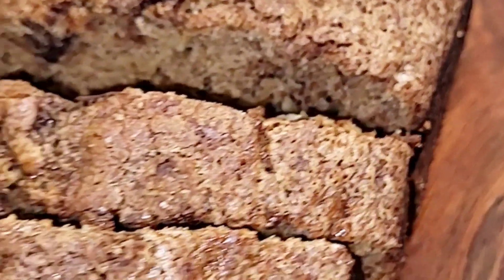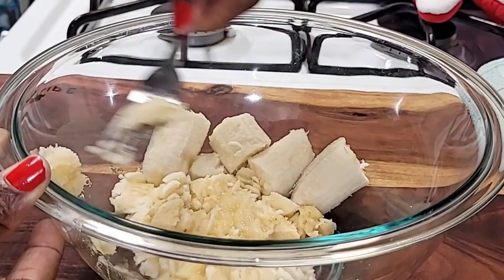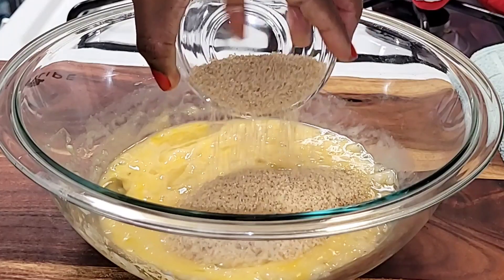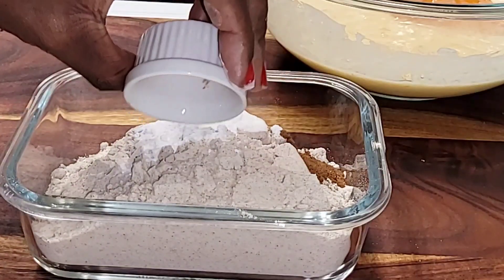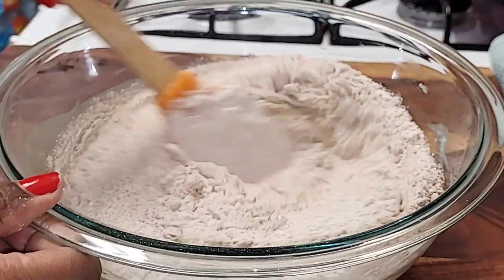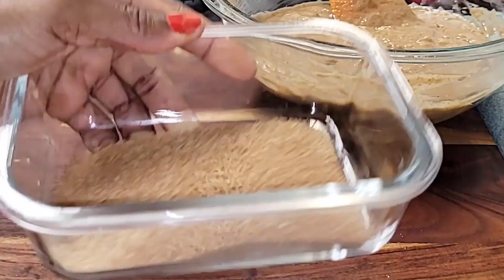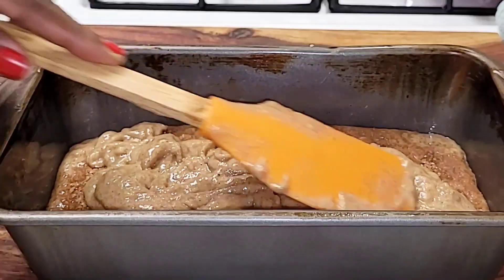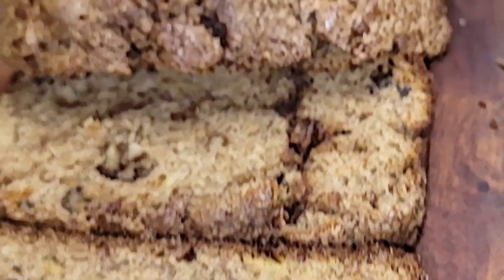Easy One-Bowl Best Cinnamon Swirl Banana Bread Recipe | KendraCookingTyme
Easy One-Bowl Best Cinnamon Swirl Banana Bread Recipe

In todays video, I am going make Cinnamon Swirl Banana Bread Banana Bread.I hope you enjoyed watching this video.

Ingredients
2 large egg
½ cup granulated sugar
 ½ cup light brown sugar
½ cup Chobani® Vanilla Blended Greek Yogurt
 2 ripe banana, mashed
2 tablespoons unsalted butter, melted
 1 ½ cup all purpose flour
 ½ teaspoon kosher salt
 ¾ teaspoon baking powder
 ¾ teaspoon baking soda
1 ½ teaspoon ground cinnamon
¼ teaspoon ground nutmeg
 ½ cup walnuts, chopped nonstick cooking spray, for greasing Cinnamon Sugar:
¼ cup granulated sugar
1 teaspoon ground cinnamon

This music is free to use in your livestreams & videos 🎶 | Radio tracklist 🎼 | Listen on Spotify, Apple music and more 🎨 | Art by Juan Pablo Machado

Socialmedia- Instagram: kendrascookingtyme